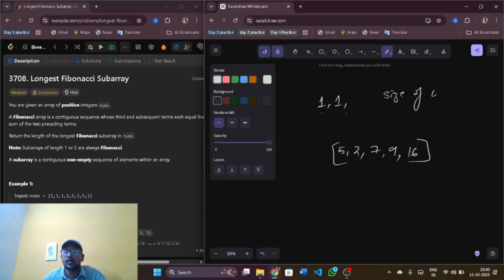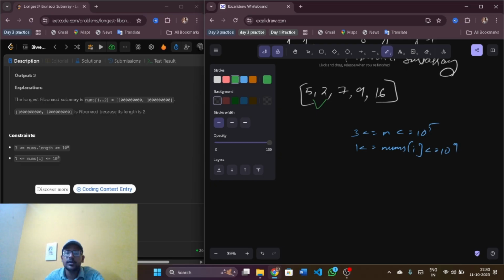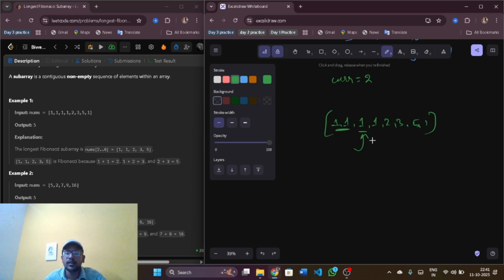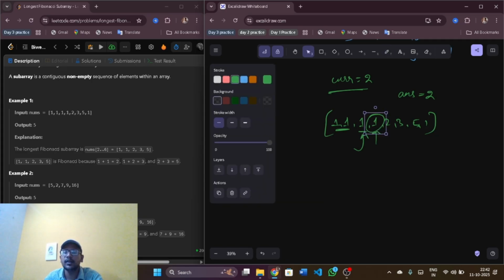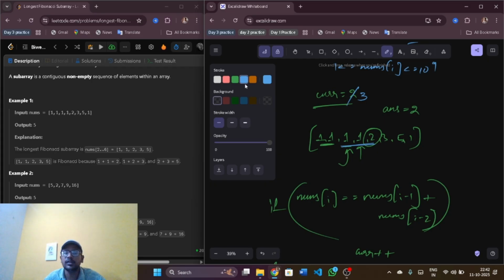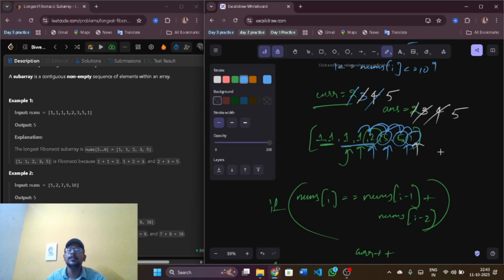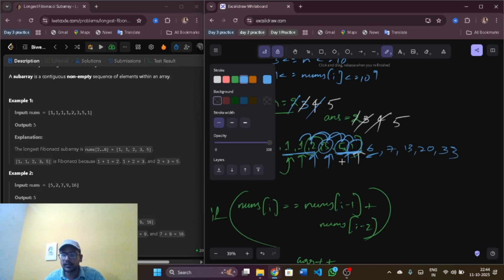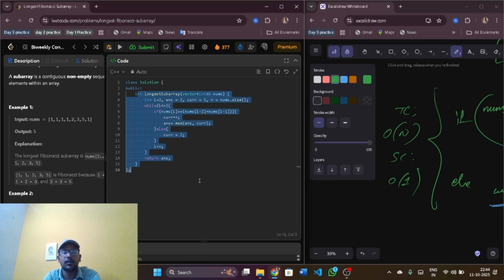BiWeekly Contest 167 Longest Fibonacci Subarray